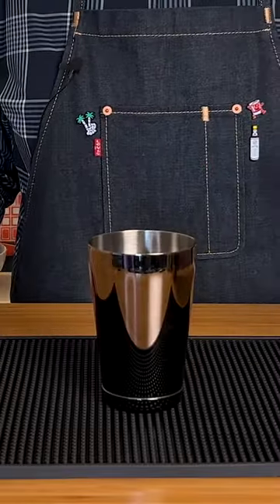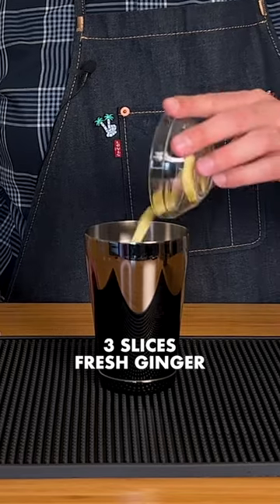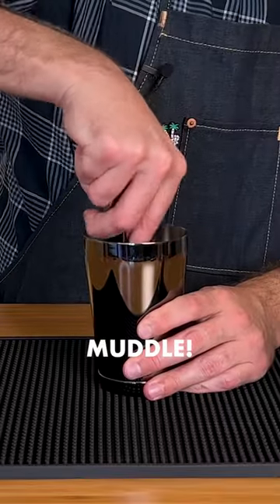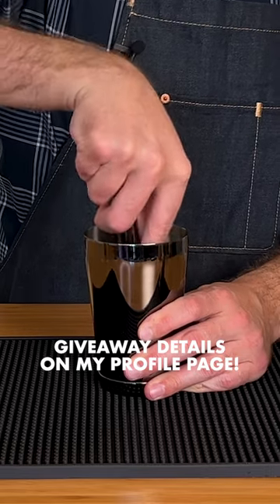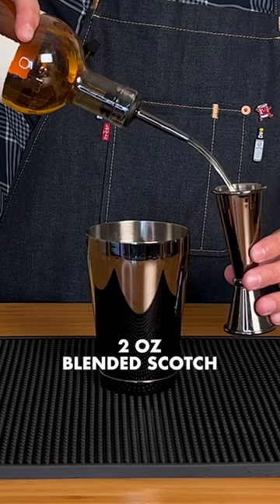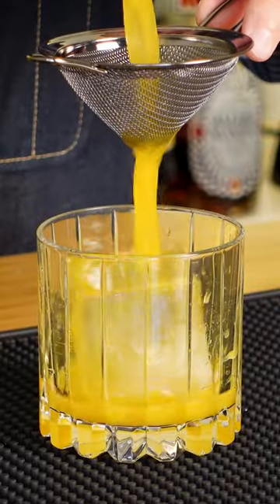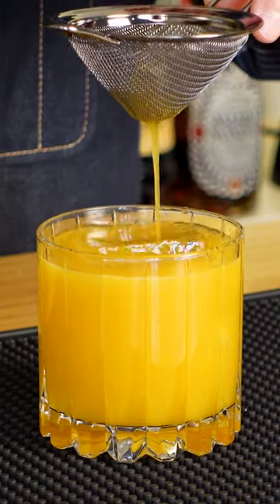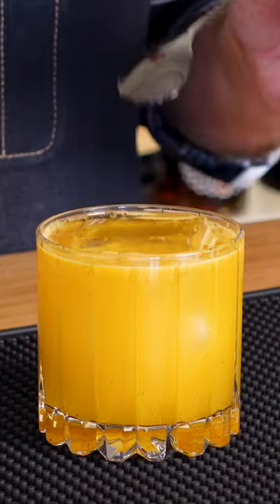Pencillin Cocktail Riff - Ayurvedic Pencillin - Through the Mixing Glass